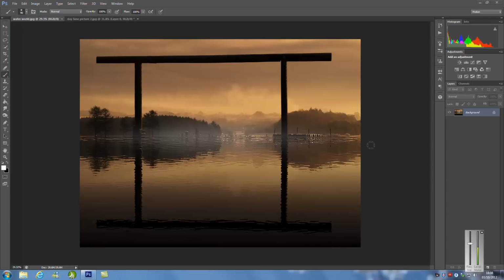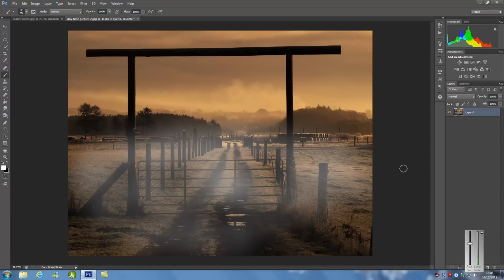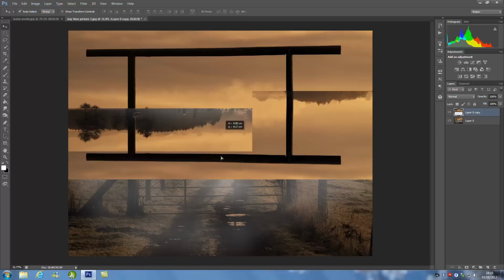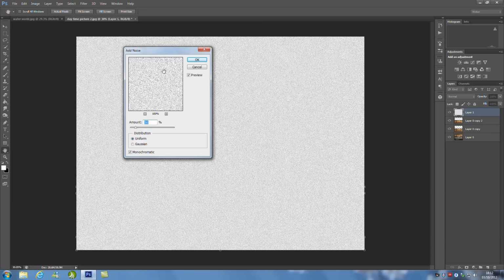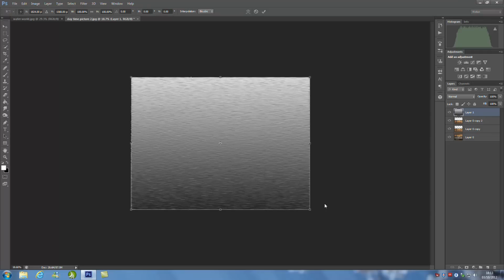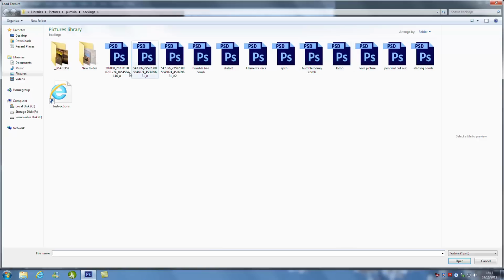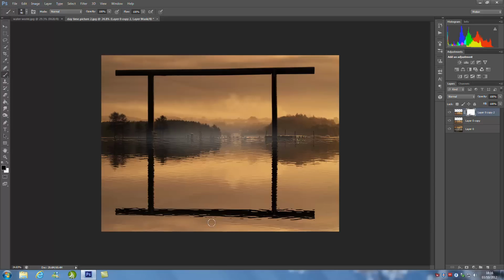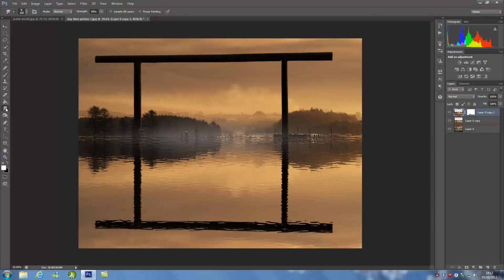Photoshop CS6 Realistic Lake Effect Tutorial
Hey everyone

The amazing landscape pictures people take are perfect but what if you just want that added touch of something to make it stunning? Well with this tutorial you can learn how to make a stunning lake to add to them landscape pictures, its quick and easy and you will be amazed at the results.

NEW T-SHIRTS!

Google Plus!